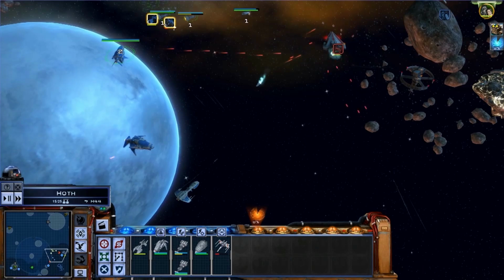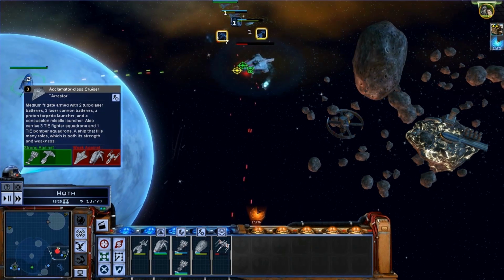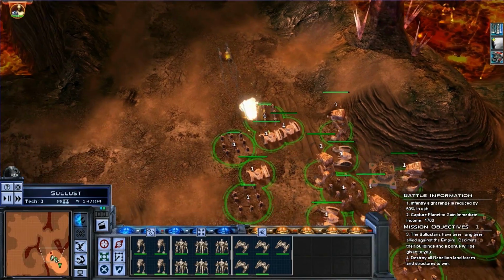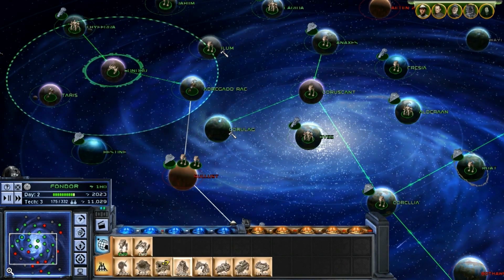CGR Undertow - STAR WARS: EMPIRE AT WAR review for PC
Classic Game Room presents a CGR Undertow review of Star Wars: Empire At War for PC developed by Petroglyph Games and published by  LucasArts.

Star Wars: Empire at War is an RTS set in the Star Wars Universe. Battles can take place on the ground and in space. One can play one of two factions the Empire or the Rebels.  There are 3 game modes to choose from, Campaign, Galactic Conquest and skirmish.

This video review features video gameplay footage of Star Wars: Empire At War for PC and audio commentary from Classic Game Room's Jon.